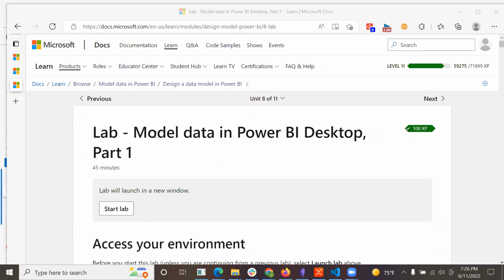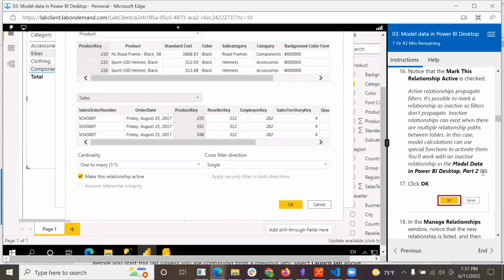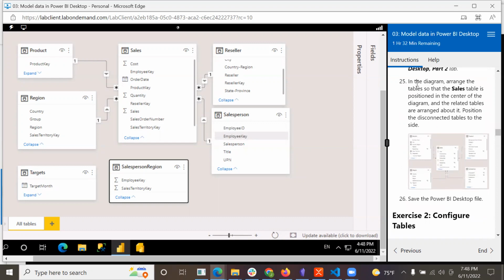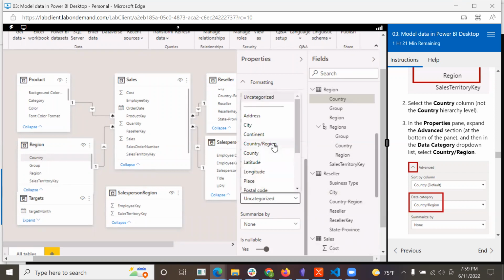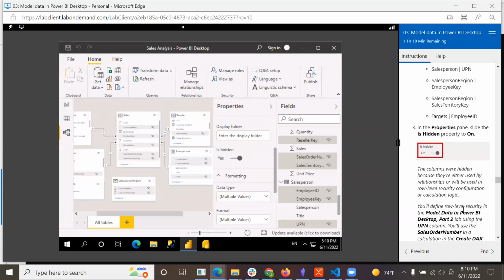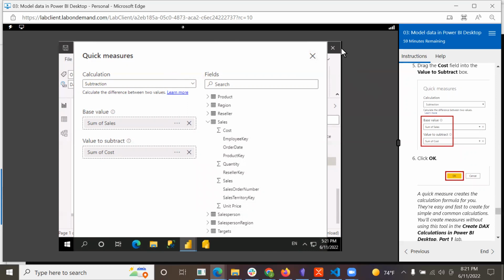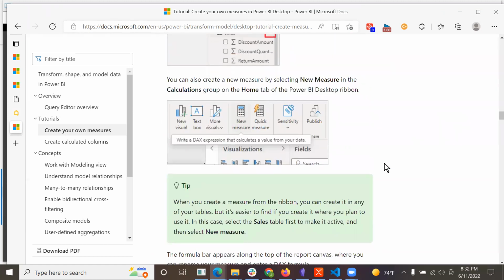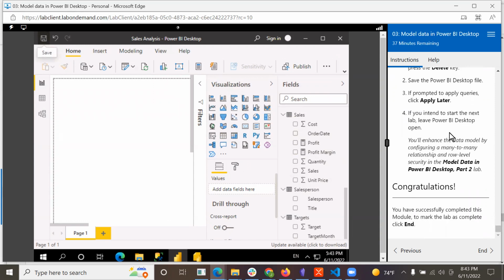Lab Model data in Power BI Desktop Part 1